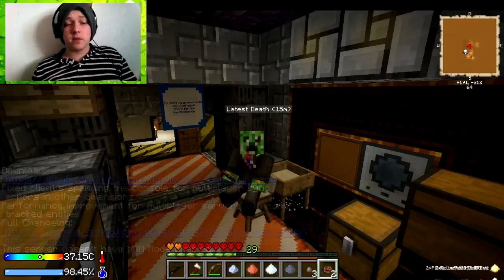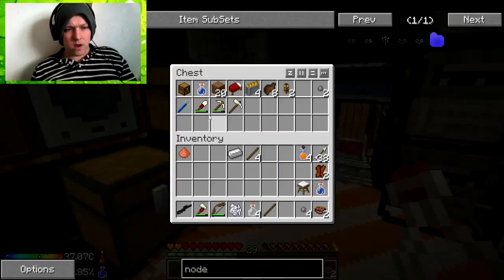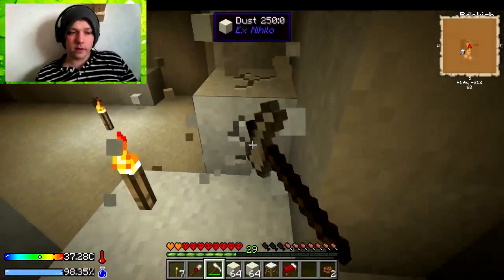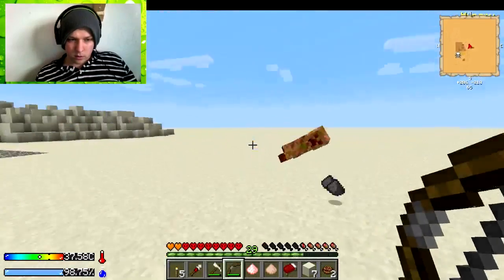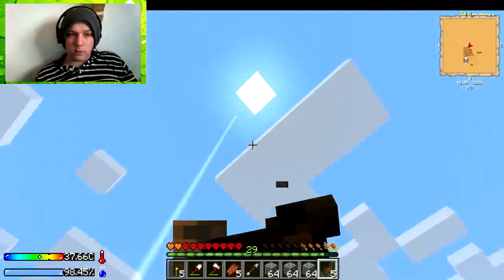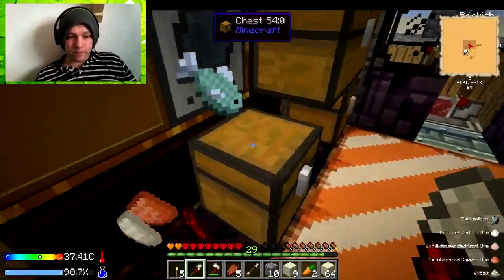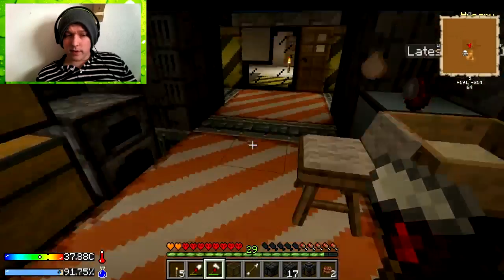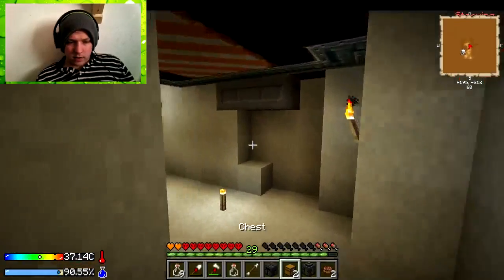Crash Landing #14 We Make Are Smelter.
playing crash landing we make are self's a room for are smelter and pu the beast together hope u guys and gals enjoy.